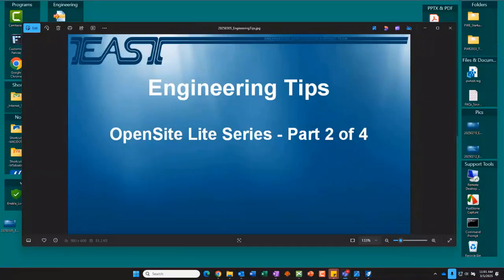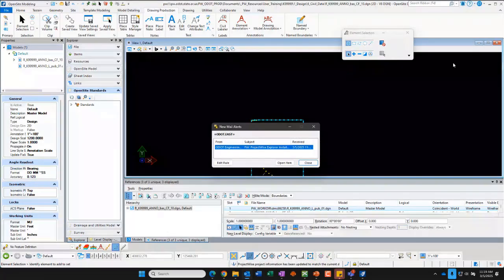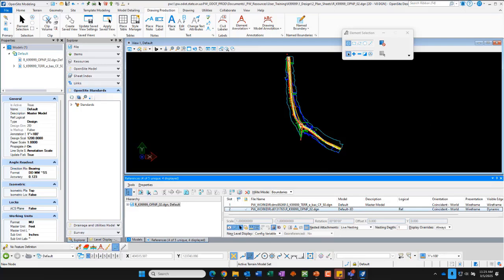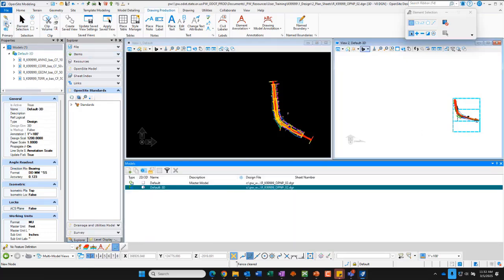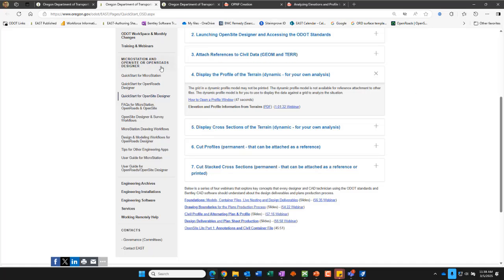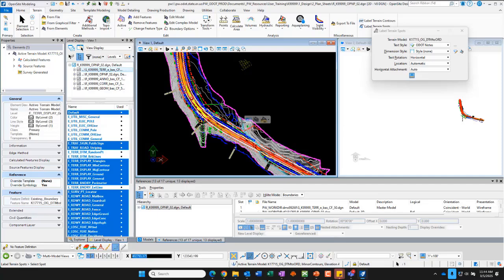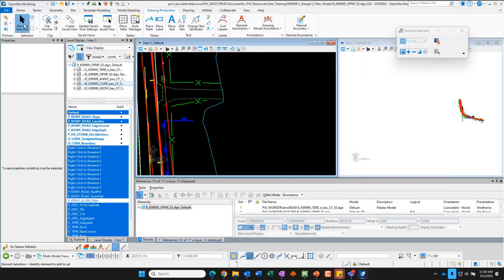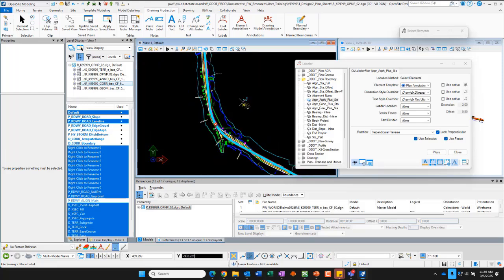Engineering Tips 20250305: OpenSite Lite Part 2: Plan Annotations, Sta, Off, Elev Info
00:00 - Introduction
00:16 - Review of Civil Annotation Container File from Part 1
03:21 - Plan View Annotations, Station Offset and Elevation Information
05:50 - Demo of Steps to Create an OPNP File
18:43 - Demo of Adjusting Level Display in OPNP, Default model
26:10 - Demo of Analyzing Elevations and Profile Information from Terrains
31:15 - Civil Labeler Annotations